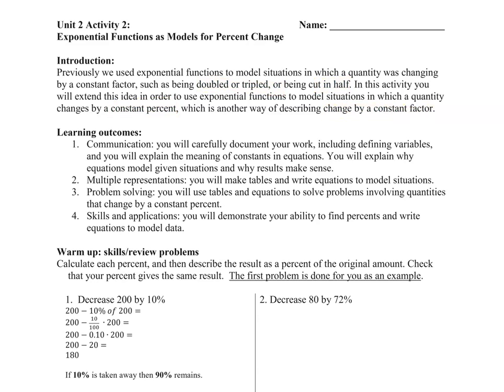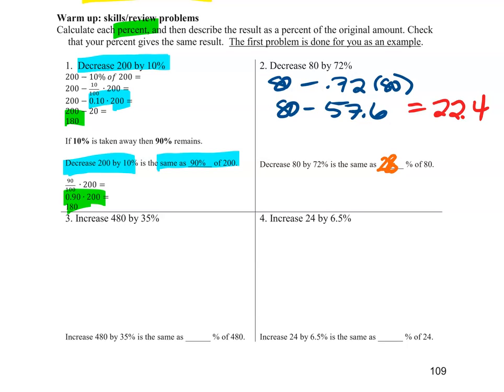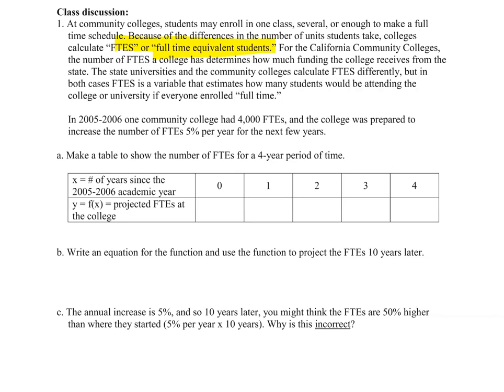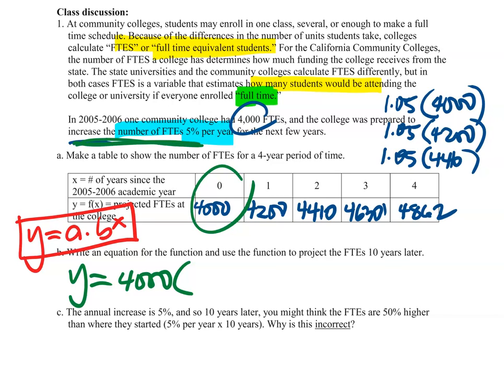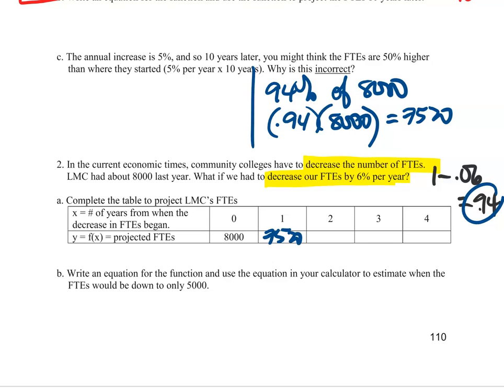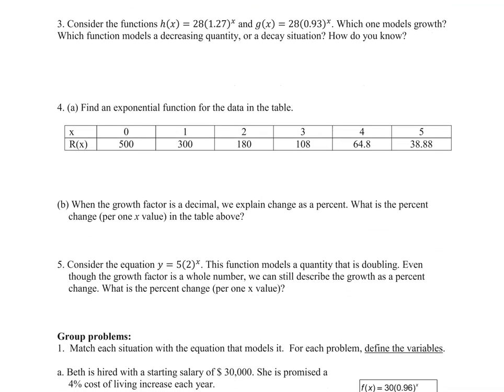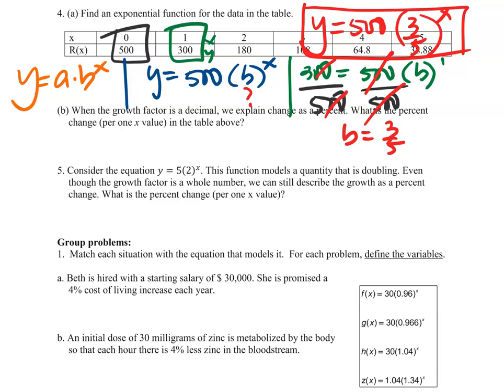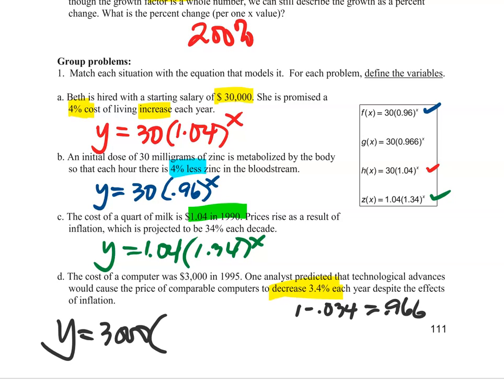U2 Activity 2